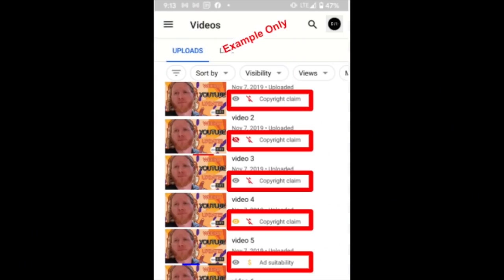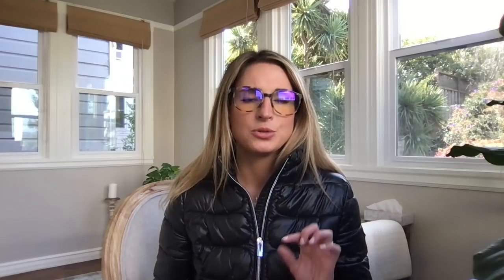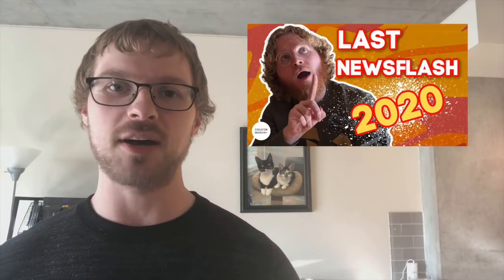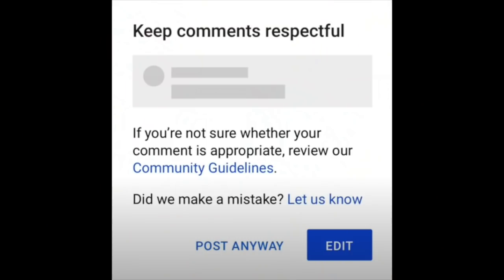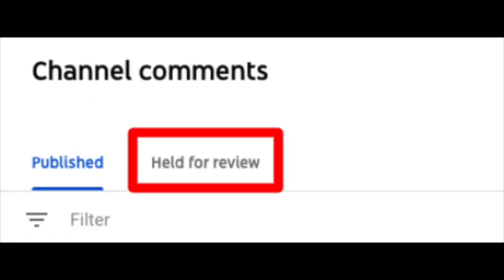Video Restrictions in Studio Mobile for Android, Recently Launched Comment Features, and more!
Hello Insiders! Today we're back with a quick newsflash introducing video restrictions on Studio Mobile and talking to Nick, a Product Manager for Comments, about what the team has launched recently, what they're working on this year and how they're thinking about comments at the platform level.

Chapters:

0:00 Intro
0:29 Video Restrictions on Studio Mobile
1:26 Comments: Newly Launched, What's Coming, and How We're Thinking About Comments on the Platform

👕👚SWAG 🎽☕

100% of the proceeds automatically support Red Cross